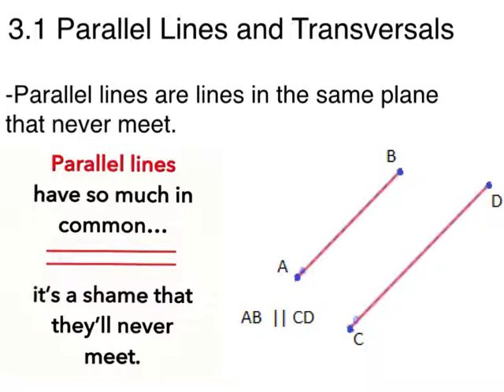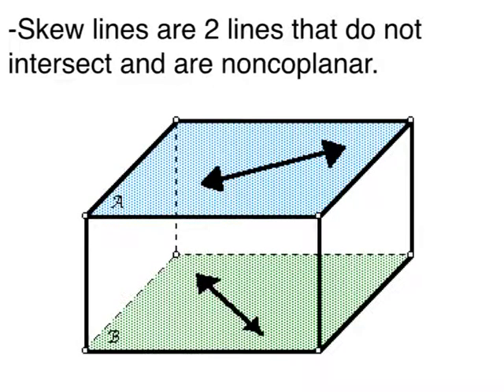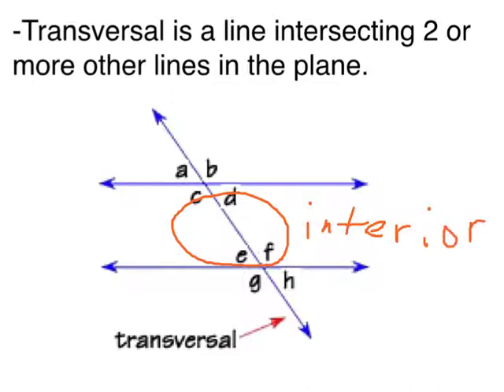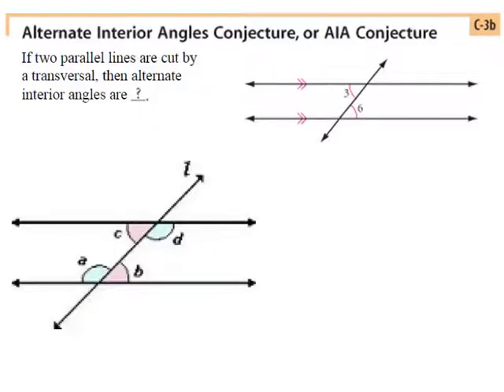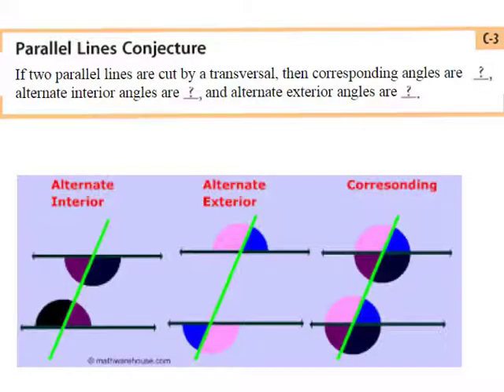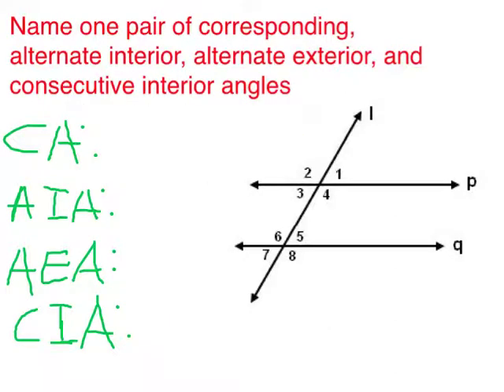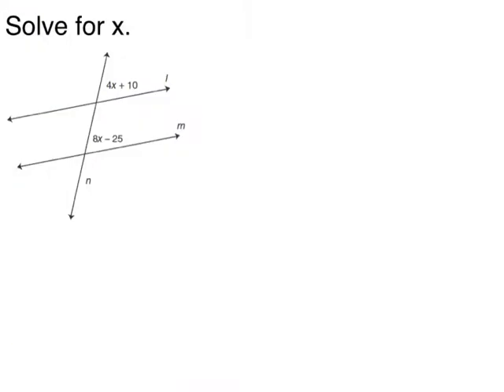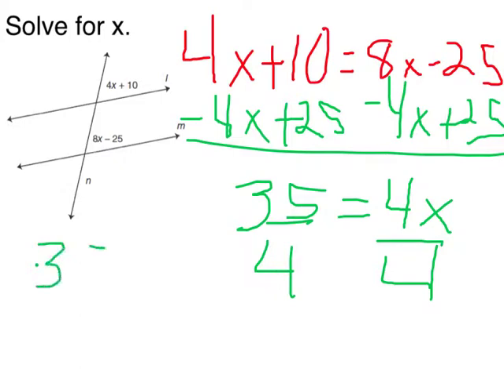3.1 Parallel Lines and Transversals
3.1 Parallel Lines and Transversals